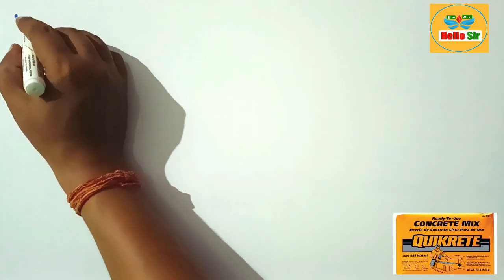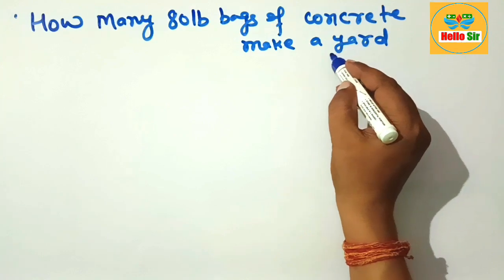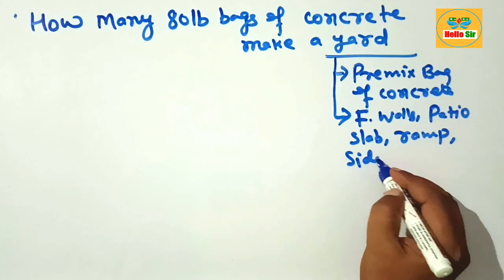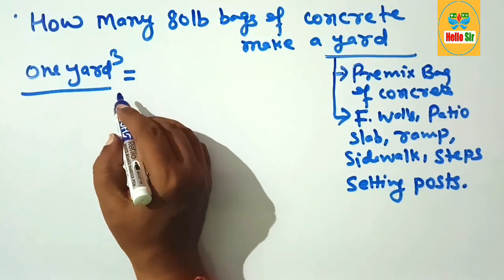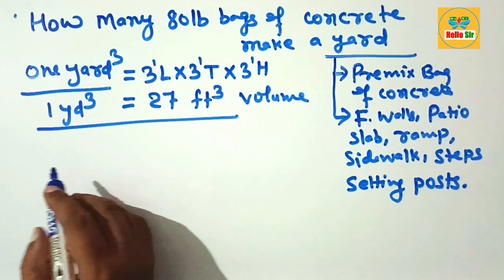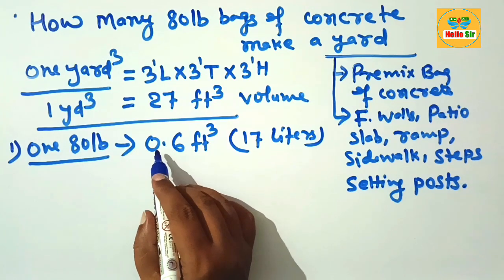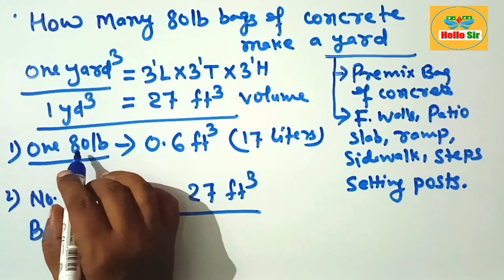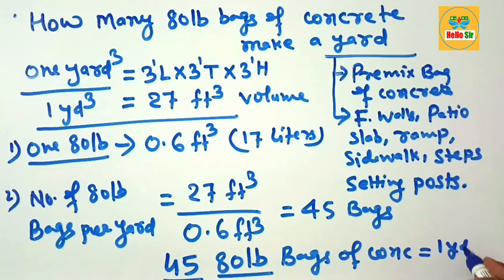How many 80lb bags of concrete make a yard? | 80 lb bag volume | 80lb bags per yard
To determine how many 80-pound bags of concrete you need to make a cubic yard, you can use the following calculation:

A cubic yard is 27 cubic feet. One 80-pound bag of concrete yields approximately 0.6 cubic feet of concrete. So, the number of 80-pound bags needed is calculated by dividing 27 by 0.6:
Number of bags = 27 cubic feet/ 0.6 cubic feet per bag = 45

Therefore, you need 45 80-pound bags of concrete to make a cubic yard.

The coverage of a concrete bag depends on the size of the bag and the thickness of the concrete layer you are pouring. Here are some general guidelines for common bag sizes and layer thicknesses:

Common Bag Sizes:
40-pound bag: Approximately 0.30 cubic feet.
60-pound bag: Approximately 0.45 cubic feet.
80-pound bag: Approximately 0.60 cubic feet.
90-pound bag: Approximately 0.68 cubic feet.
50-pound bag: Approximately 0.375 cubic feet.